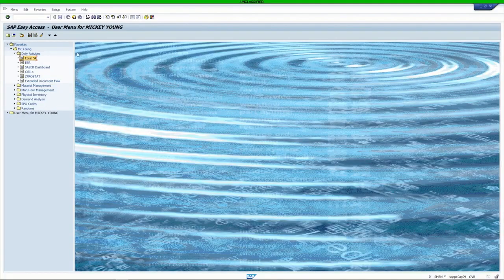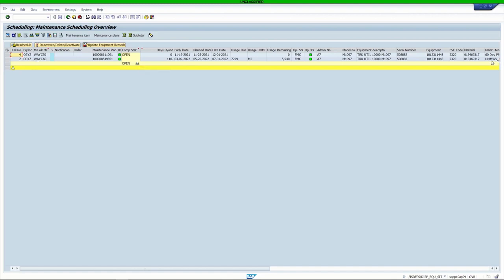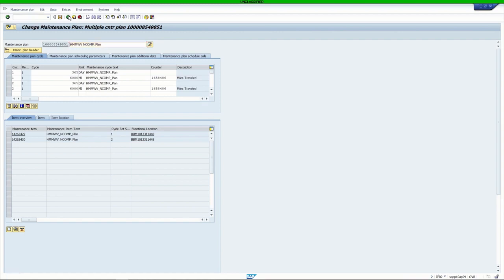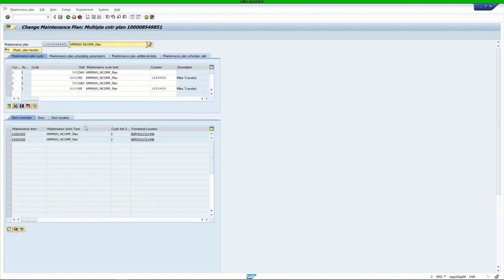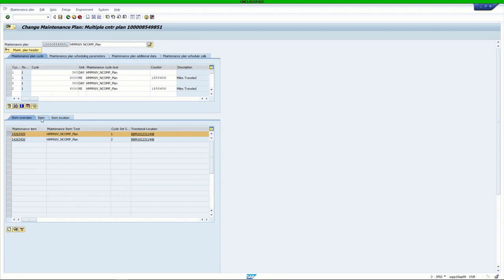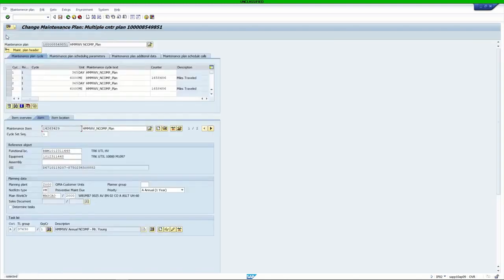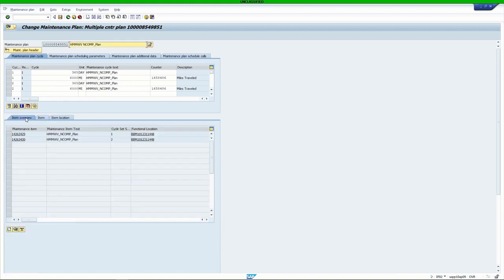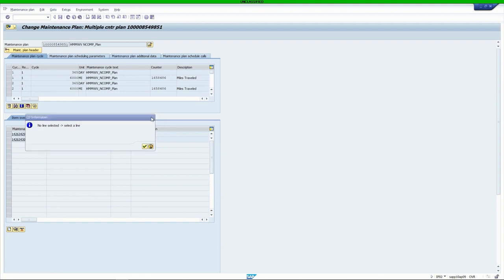Adding a Task List to a Maintenance Plan / GCSS-Army